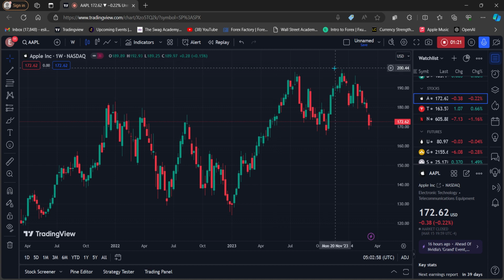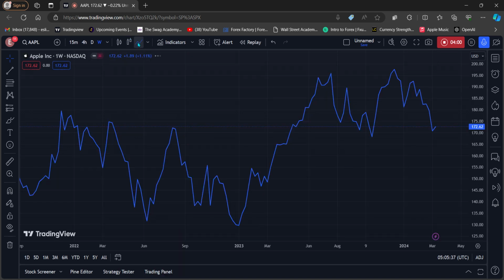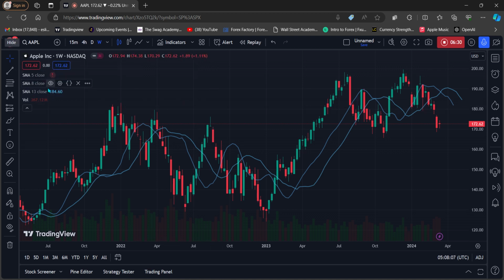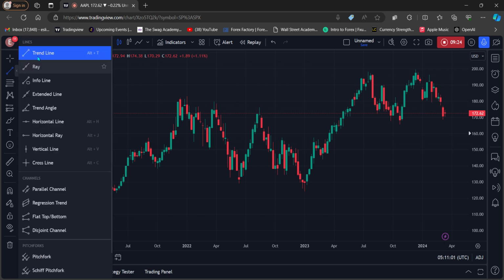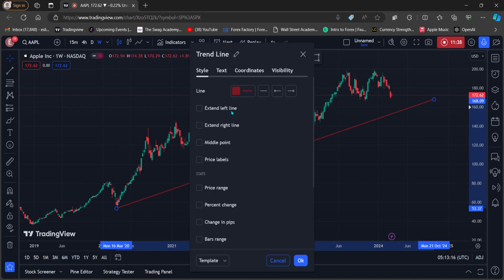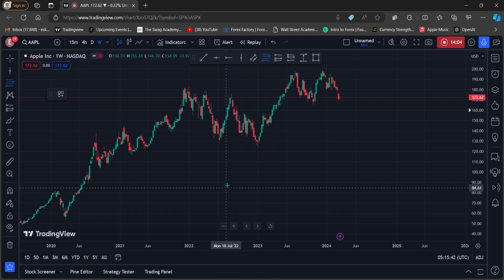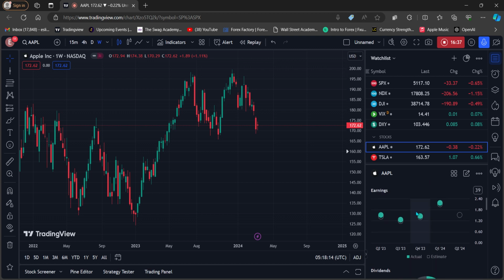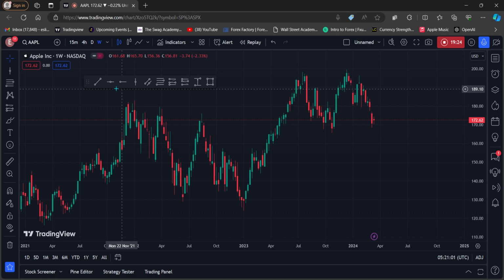Tradingview tutorial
This is a brief overview of Tradingview to get familiar with the platform. I highly recommend this charting software. It’s extremely easy to use with a plethora of customization options